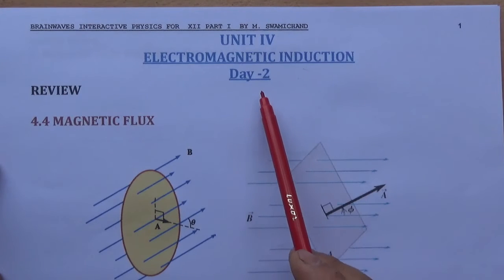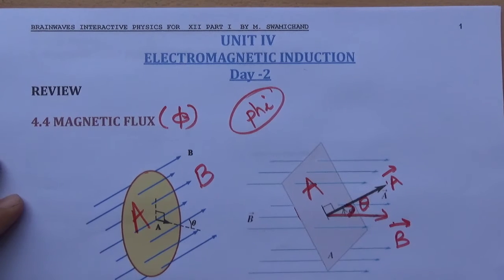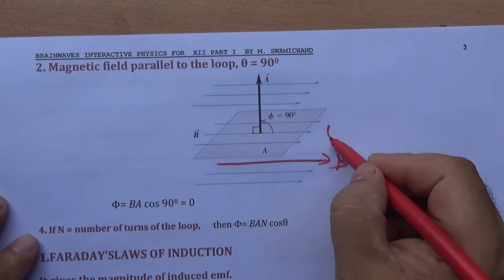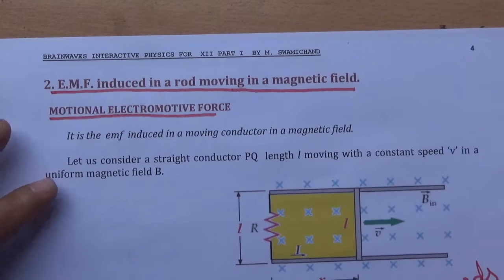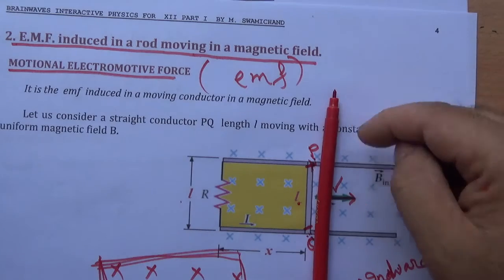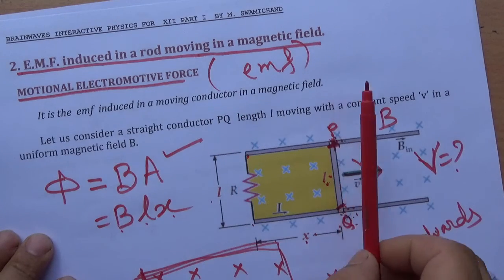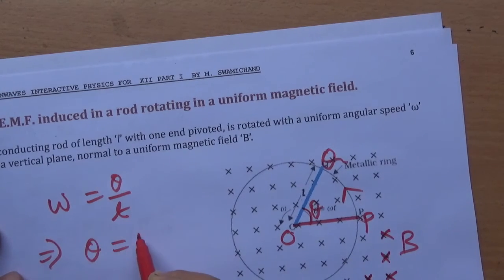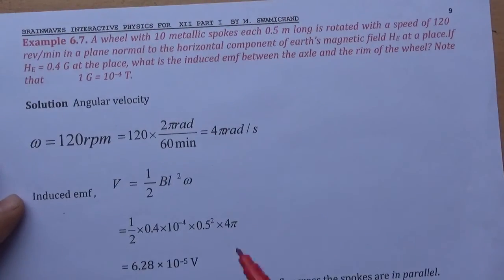Electromagnetic induction day 2